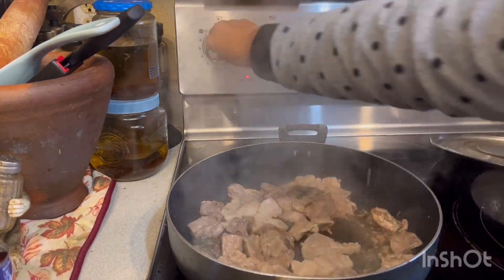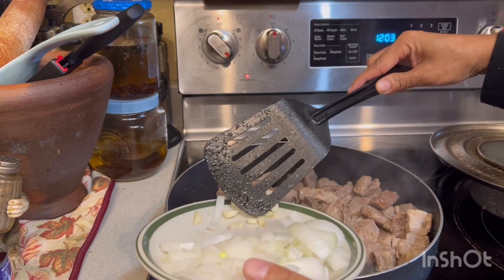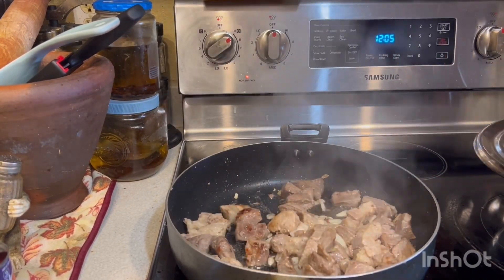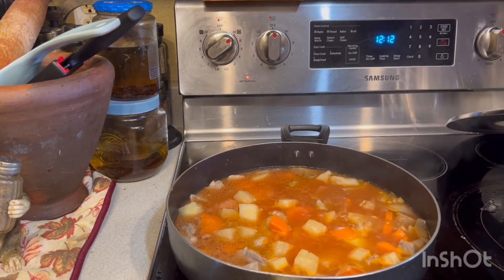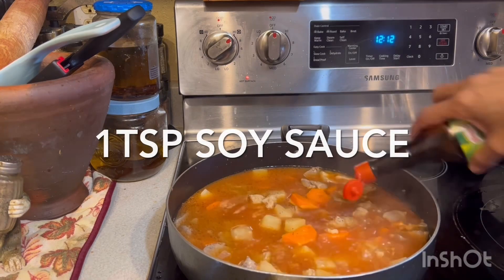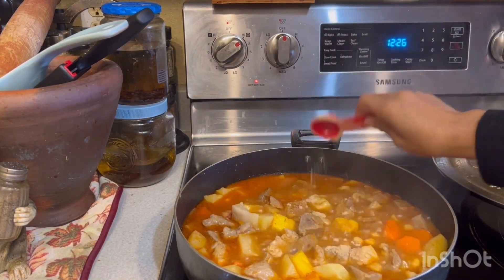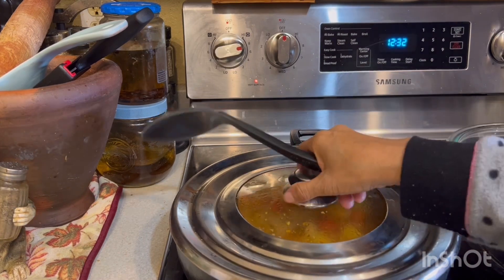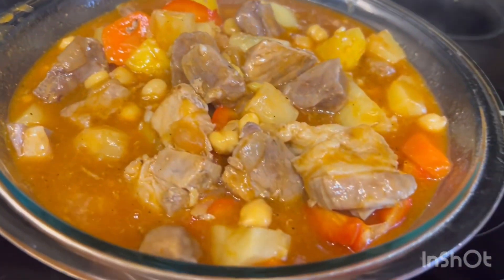THE BEST HOW TO COOK PORK PINEAPPLE 👍😜😜🥰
Hello guys  I would like to share your my yummy recipe Filipino dishes .Pork Pineapple here are the ingredients.2tbsp oil ,2pound of meat , 3PCS of garlic , 1/2 onions , 1TSP black pepper, 1/2 carrots, 1WHOLE potato, 1can tomato sauce,2pcs pork cubes , 1medium bell paper, 1can pineapple chunk , 1can chickpeas or green peas , 2to 3 tbsp of white sugar or brown taste it make it sure the meat is soft and vegetables shimmer the meat 20 to 25 minutes add 3 cups of water boil it until it’s cook.